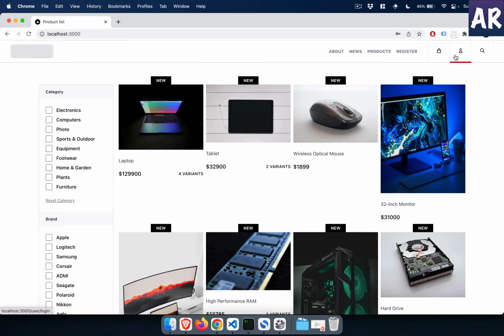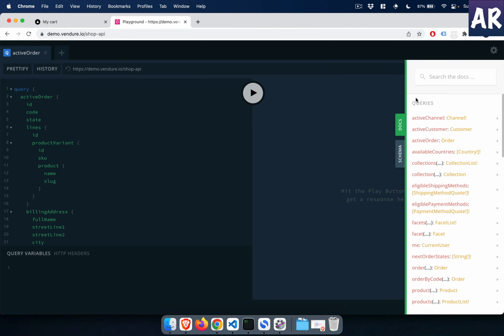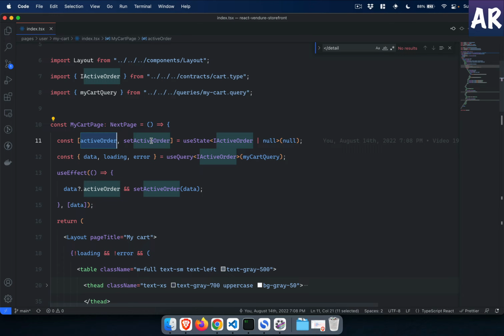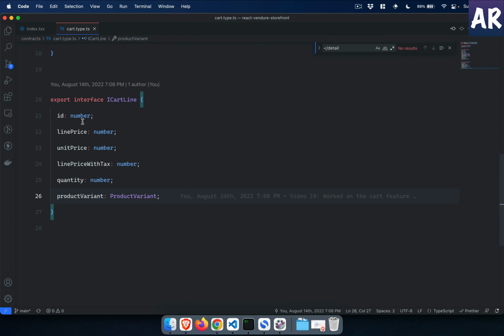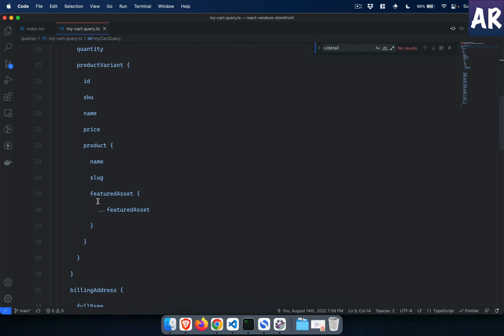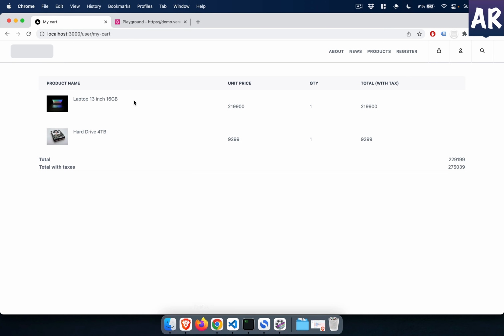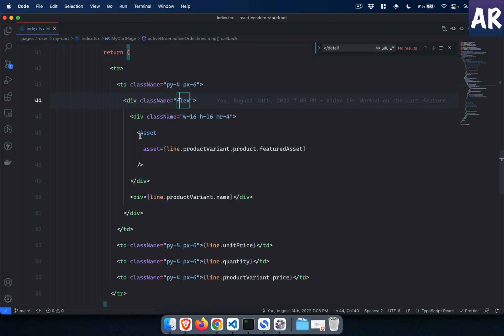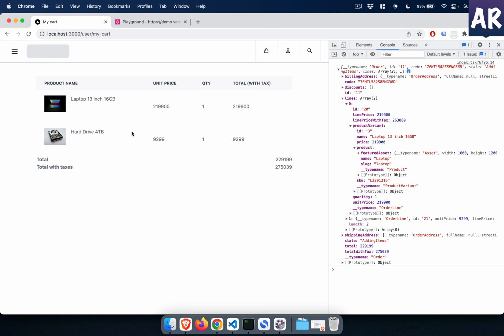19 Displaying cart items on My cart page based on Active order on our Vendure storefront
When you start shopping, it's important to be able to see what's your current cart status. What's the total number of items, what's the total amount, so on and so forth.

We will look at what's the graphql query required to fetch that information and display that on our cart page.